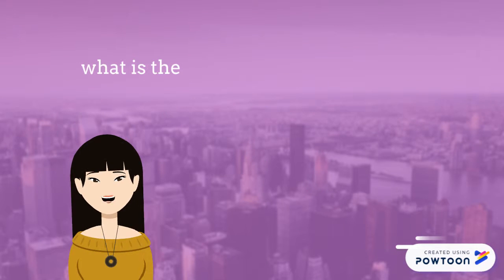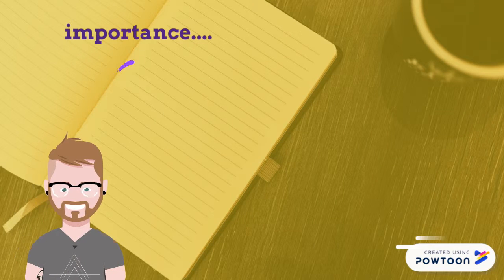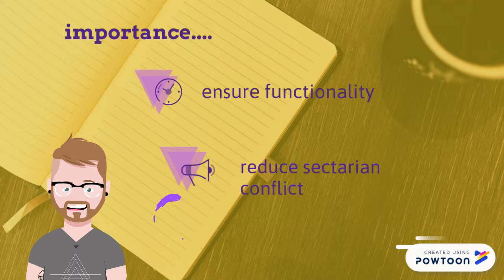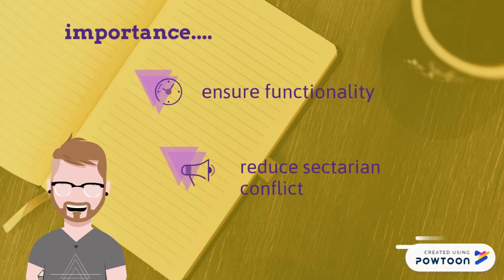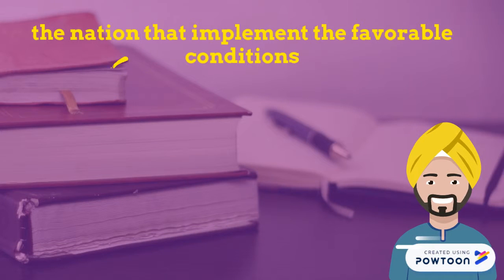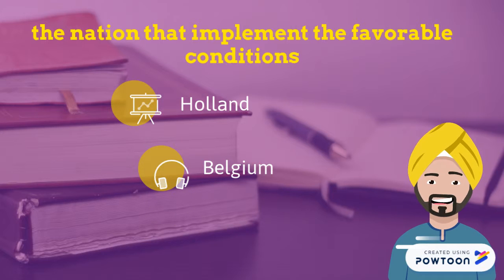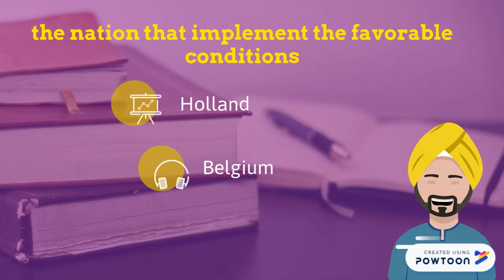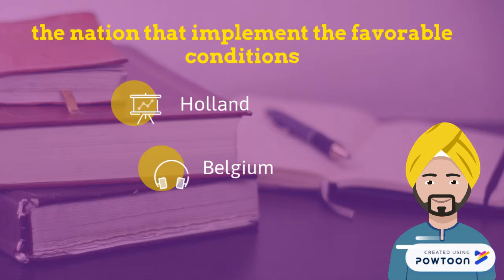Recruiting New Employee